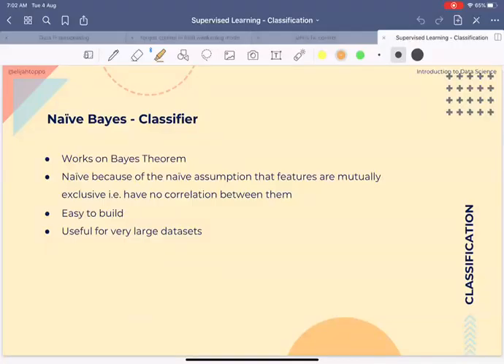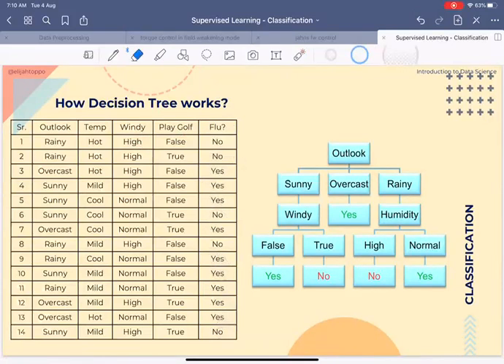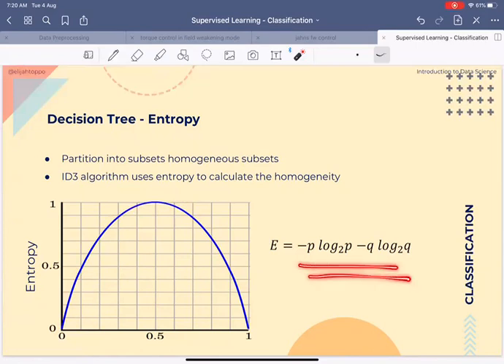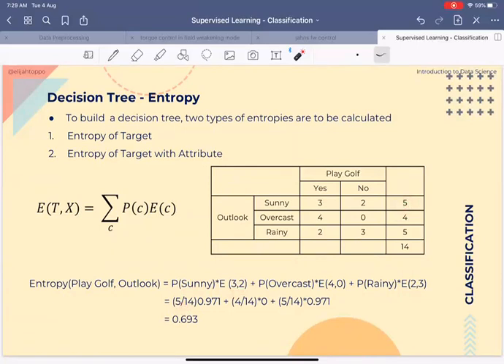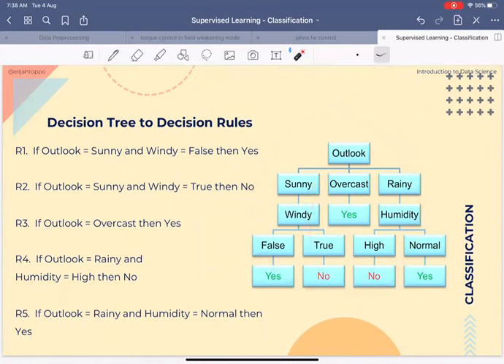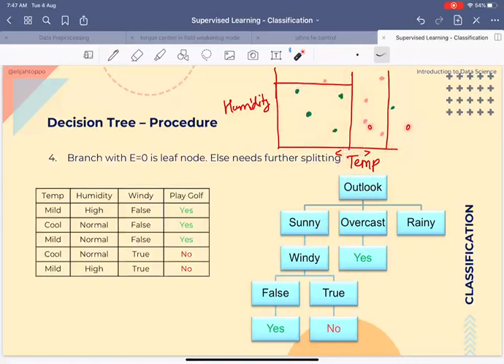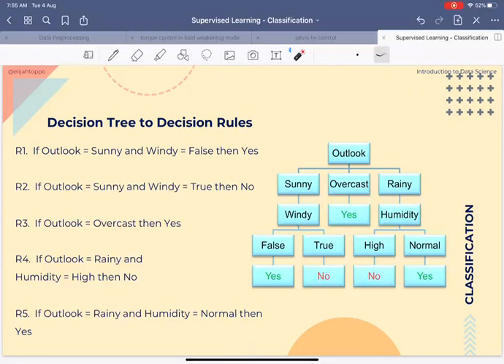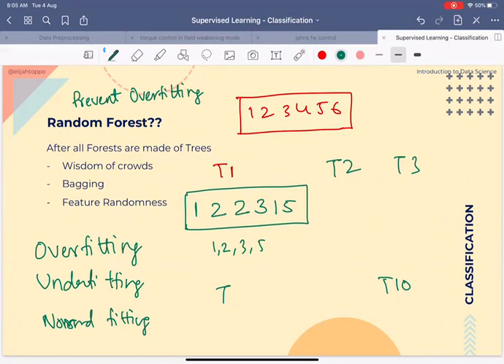SecA Decision Trees and Random Forest